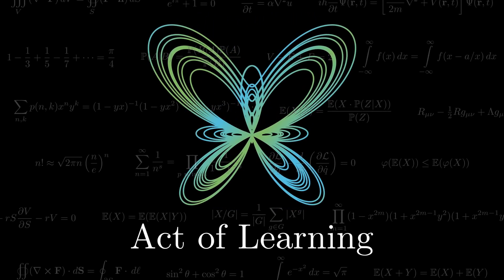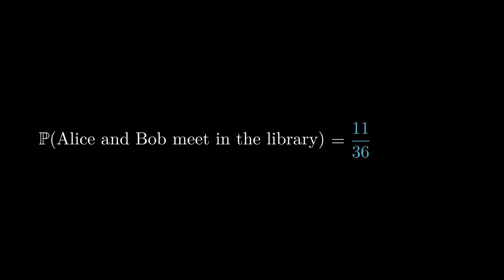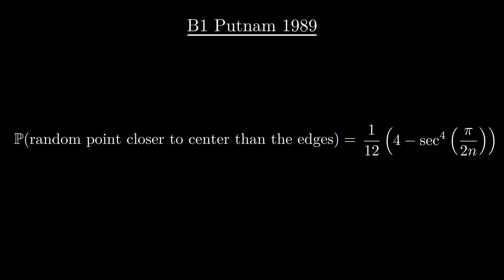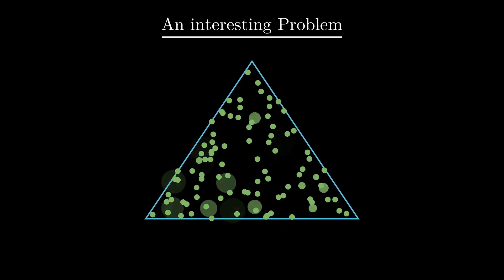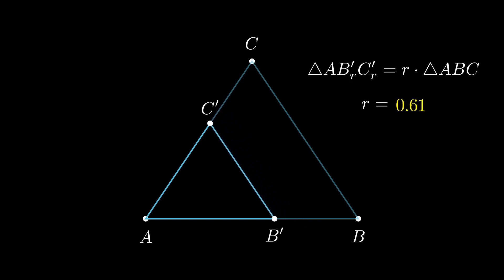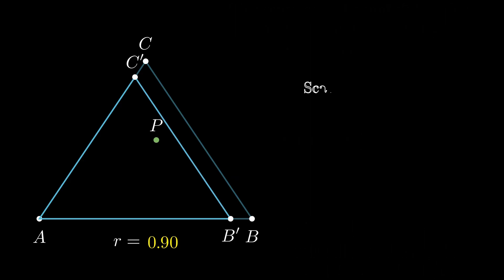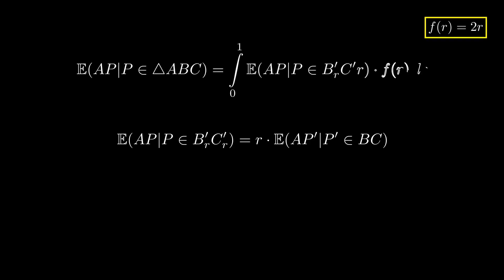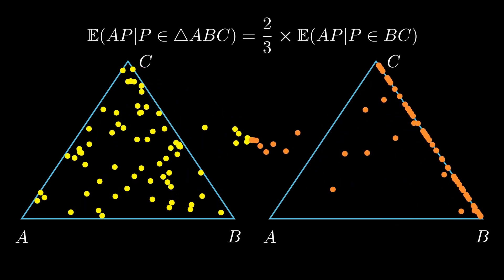Solving a hard problem with a simple idea | Expected Length of a random point on a triangle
Problems in Geometric Probability are usually very challenging and enjoyable mostly because they combine two of the amazing topics in math. In this video, we see a nice method which is quite generic in solving a variety of seemingly impossible problems in this area.